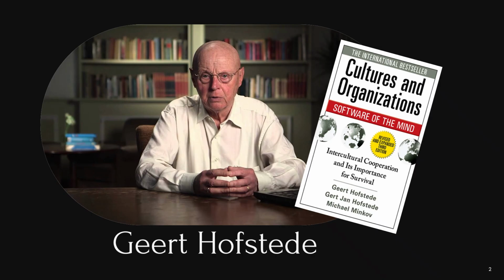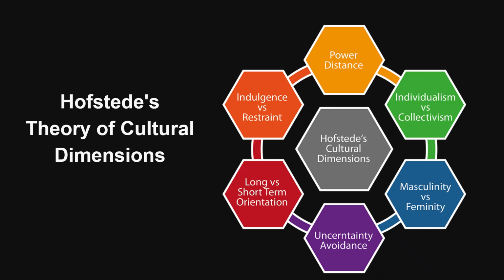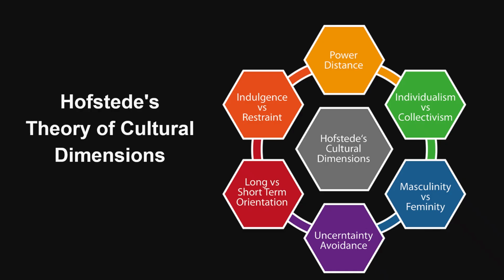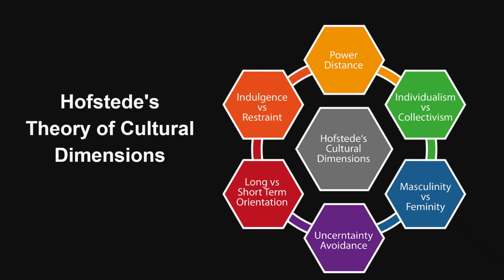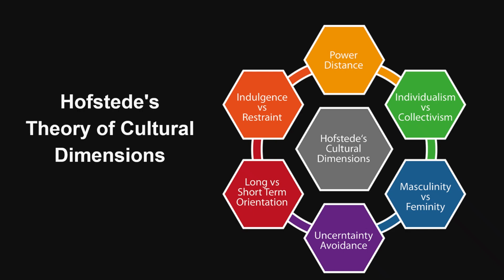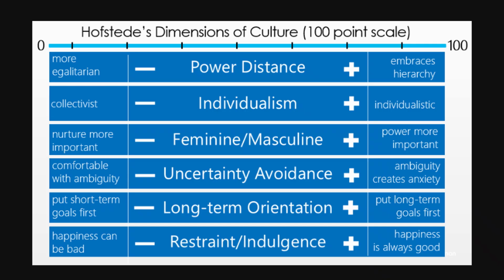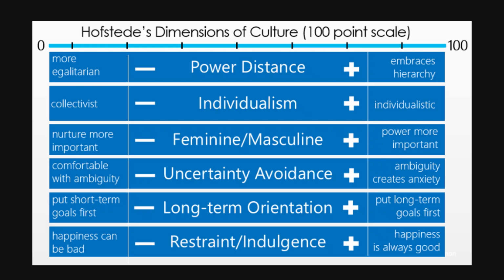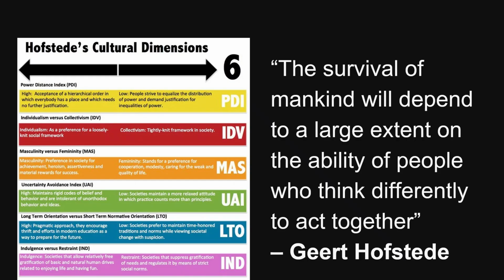INTS 201 Culture Geert Hofstede Cultural Dimensions